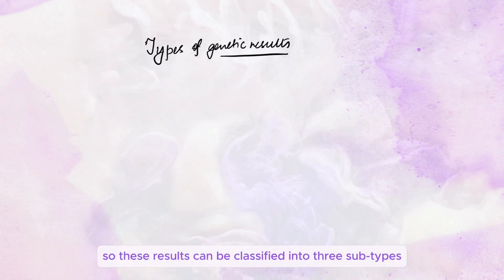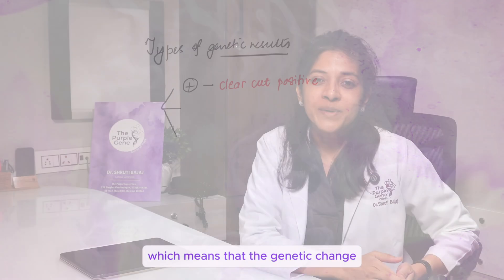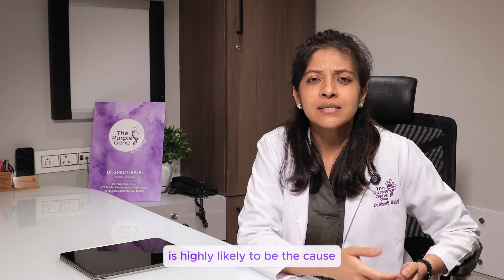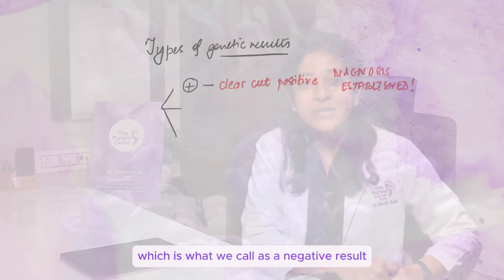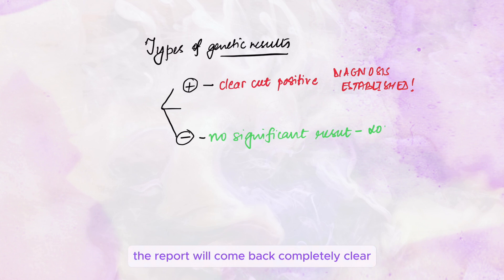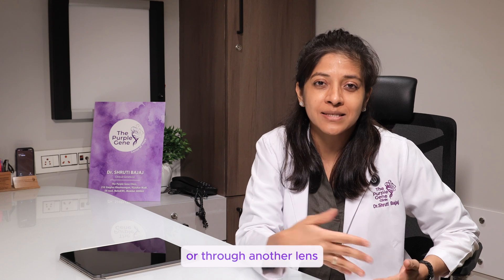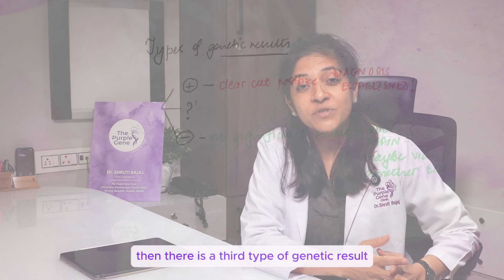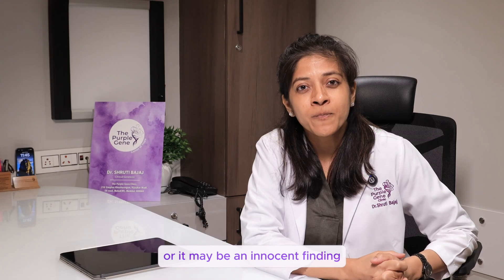What Your Genetic Test Results Really Mean | Dr. Shruti Bajaj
🧬 Understanding genetic test results can be complex, but it's crucial for accurate diagnosis and treatment. Join Dr. Shruti Bajaj, Director and Consultant Clinical Geneticist at The Purple Gene Clinic, Mumbai, as she breaks down the three main types of genetic test results: positive, negative, and uncertain. Whether you're undergoing chromosomal microarray, clinical exome sequencing, whole exome sequencing, or whole genome sequencing, this video will help you make sense of your results.

In this video, you’ll learn:

What a positive genetic test result means and how it impacts diagnosis
Why a negative result doesn’t always rule out a genetic disorder
How to interpret uncertain results and the next steps for further testing
Real-world analogies to simplify complex genetic concepts
The importance of clinical correlation and expert genetic counseling in interpreting results
👉 Watch now to empower yourself with knowledge and take control of your health.